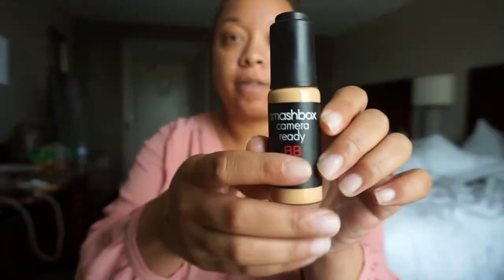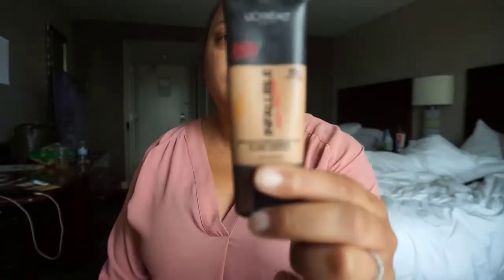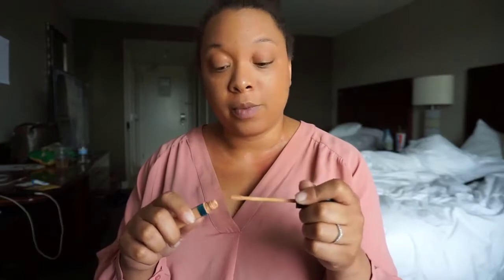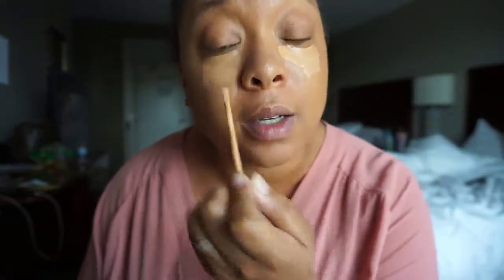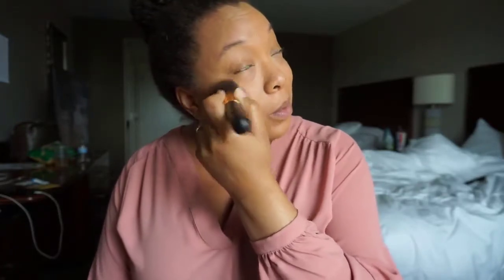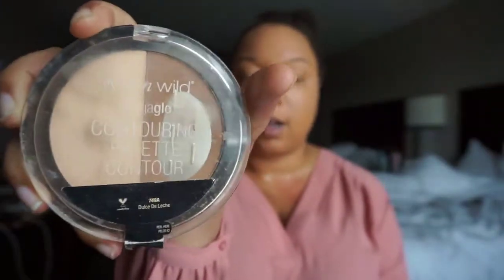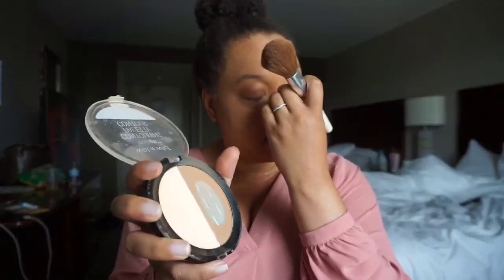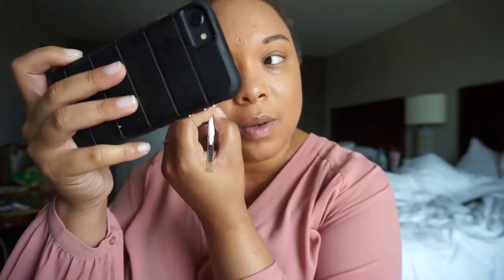GRWM:1st & 2nd Trimester Recap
Hi Stars,

Welcome to another back for another video.  This is a really laid back 1st and 2nd trimester recap.

Sincerely,
Rikki

Products Used:
L'Oreal Infallible Pro-Matte (110)
Wet & Wild Contouring Palette Contour (749A)
Maybelline Instant Age Rewind (Fair Clair)
Colourpop Brow Pencil (Bangin' Brunette)
Rimmel London Scandal Eyes